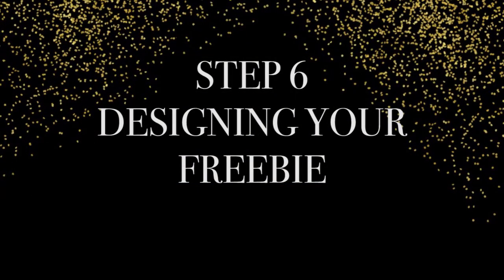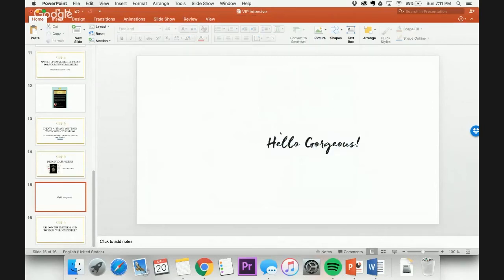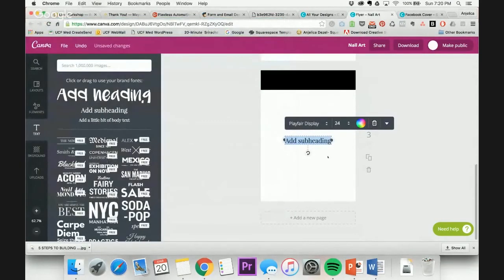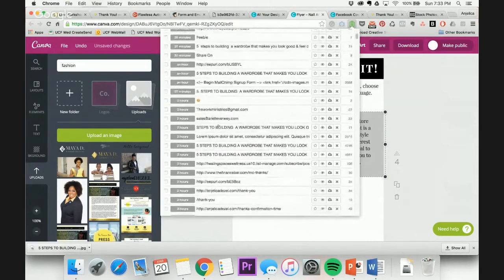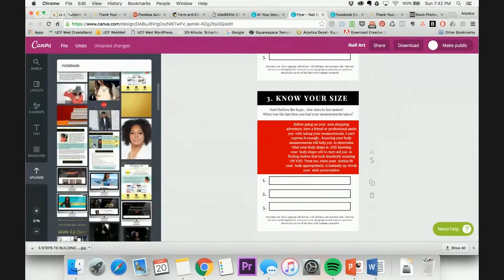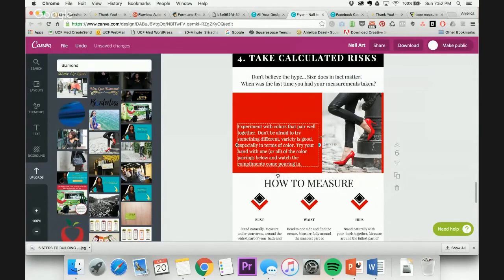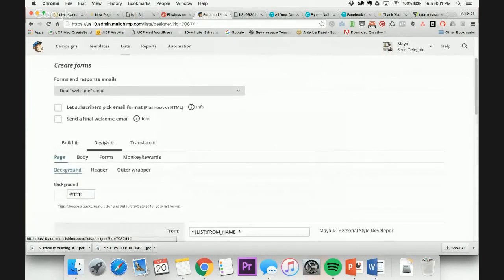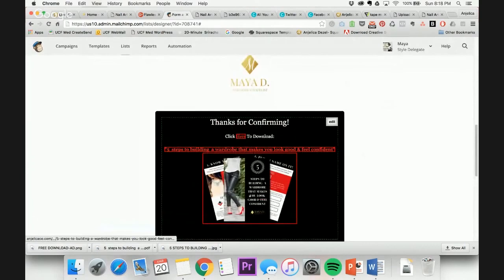Step 6 Design Your Freebie